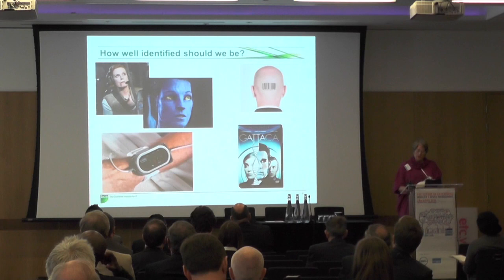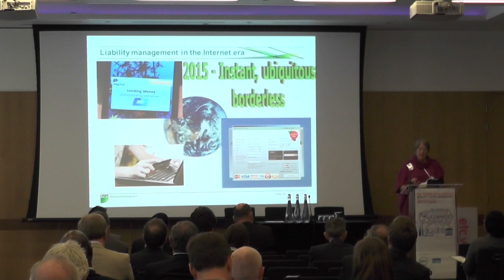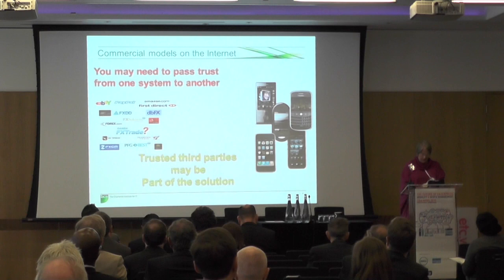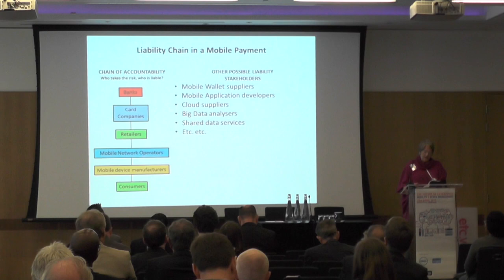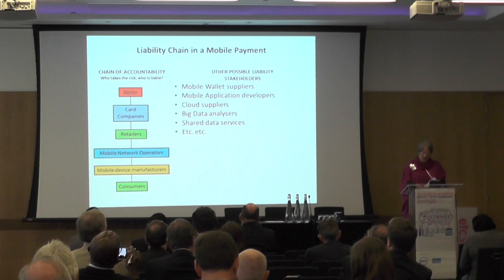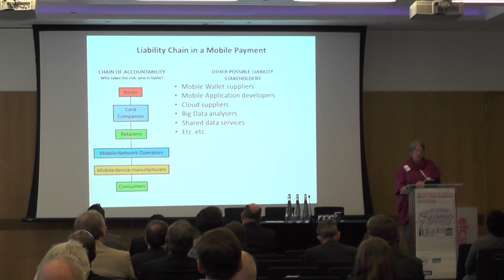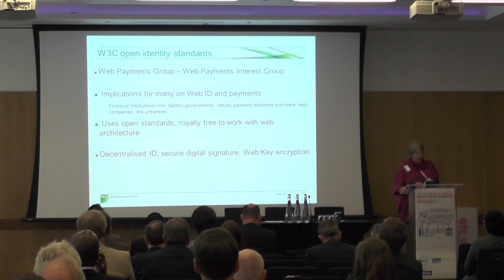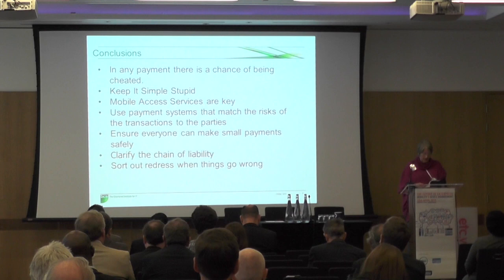Trust and Security in Mobile Payments - Dr Louise Bennett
This presentation by Dr Louise Bennett, Director Vivas, Chair of BCS Security Group was given at The Future of Enterprise Mobility & Device Management 2015 conference held on 23rd April 2015 in London.